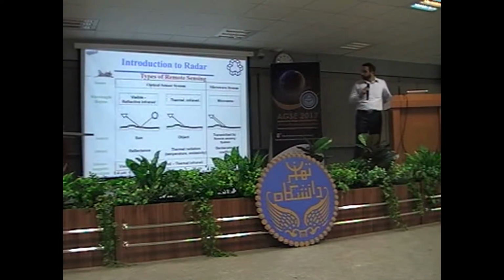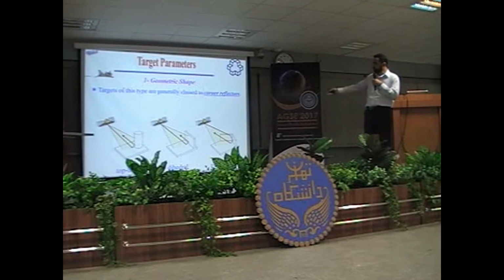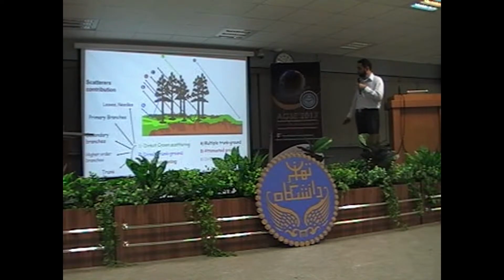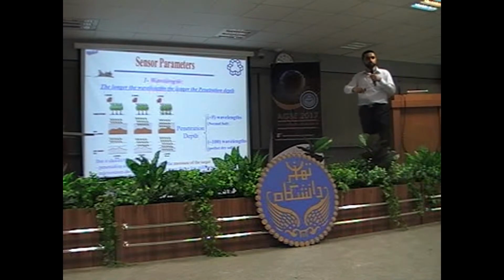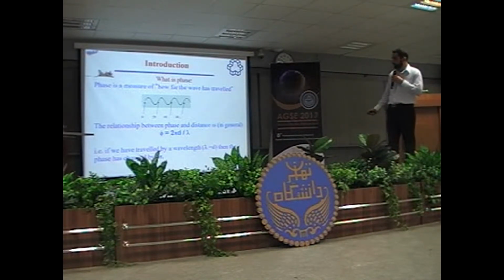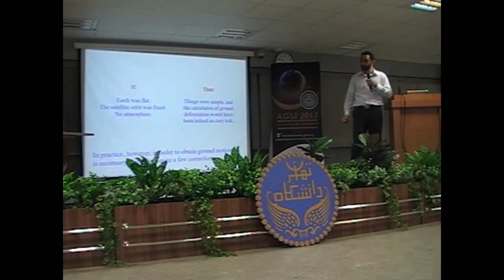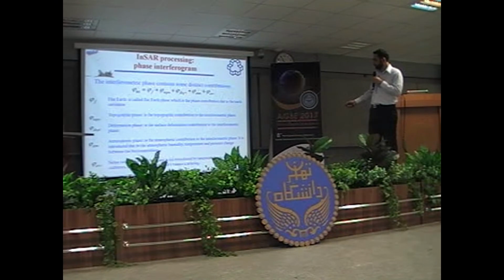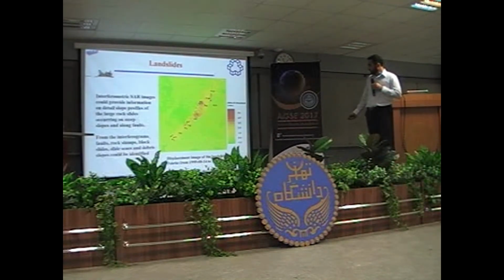Radar Remote Sensing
Speaker: Dr. Yasser Maghsoudi
Assistant Professor,  (Ph.D. in Remote sensing)